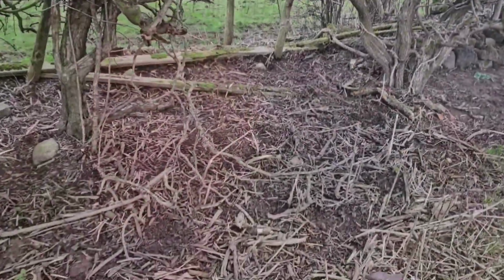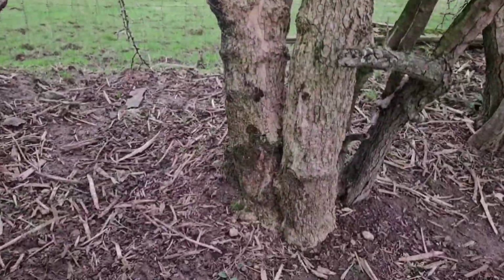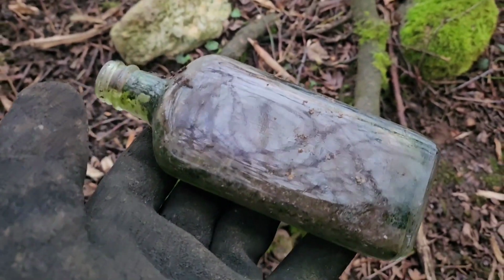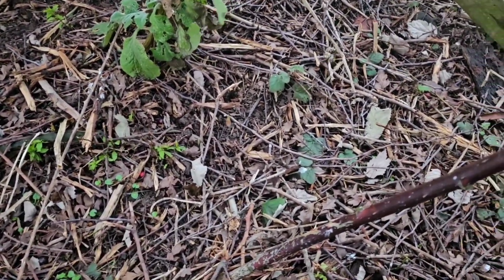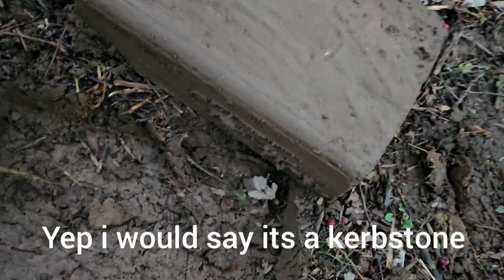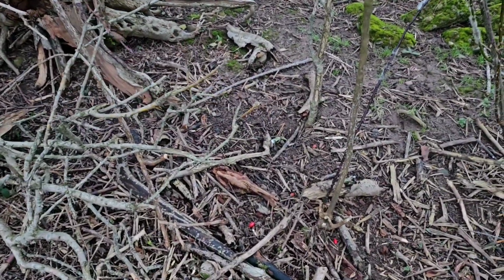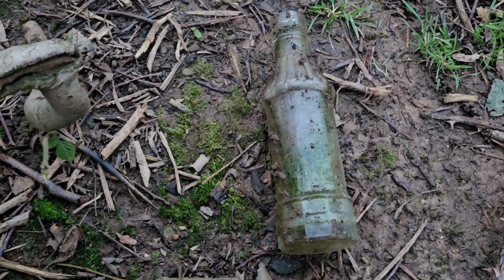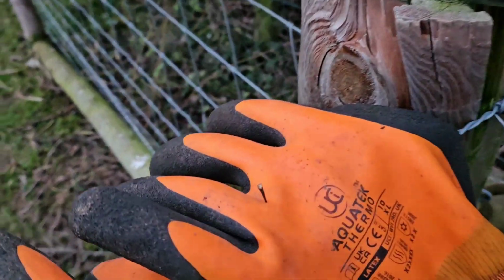The Secret World of Hedge Row Discoveries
A different kind of treasure hunting & detecting, in this video, I'm going to show you some of the surprising finds I've been able to make during my wintertime investigations of hedgerows in the UK.  Due to the weather, I cannot get out and metal detect as much but using only my eyes, I've been able to uncover some very interesting things that you wouldn't be able to see unless the cover had died down a little!

So don't miss out on this amazing eyes-only exploration of hedgerows! In addition to finding some amazing finds, you'll also learn a lot about hedgerows and their history in the UK. This video is a must-watch for anyone interested in discoveries and natural history!